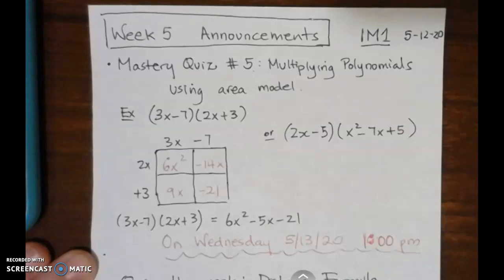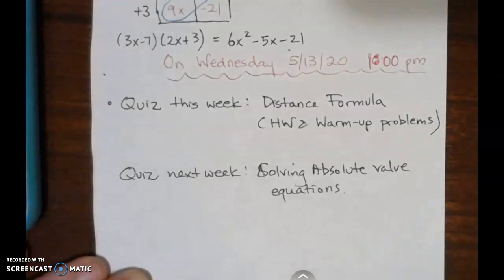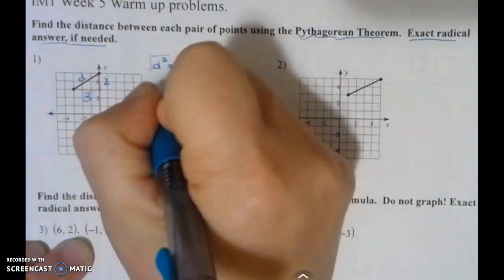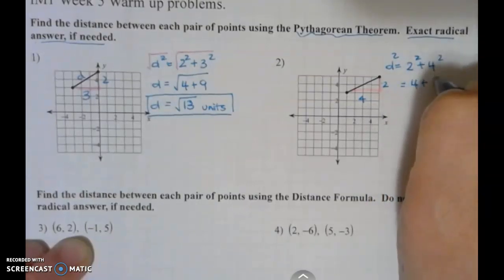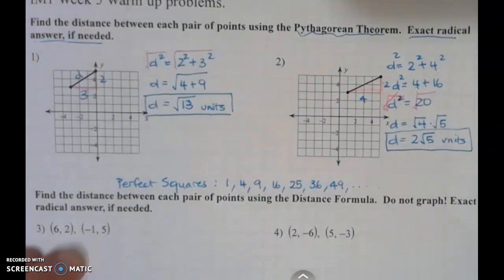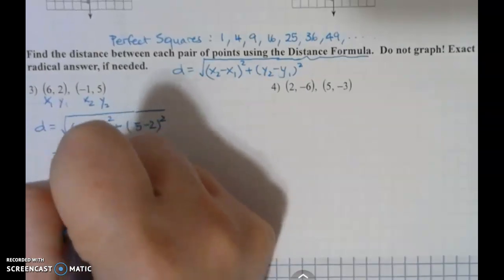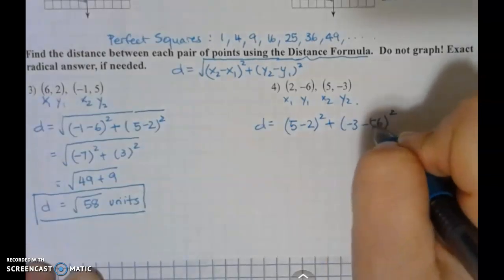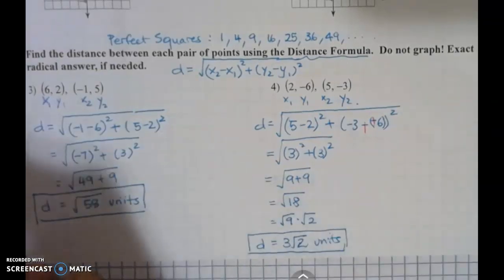IM1 Week 5 lesson recording A